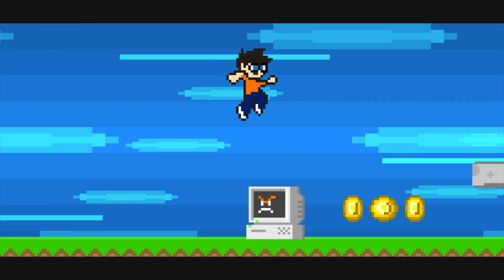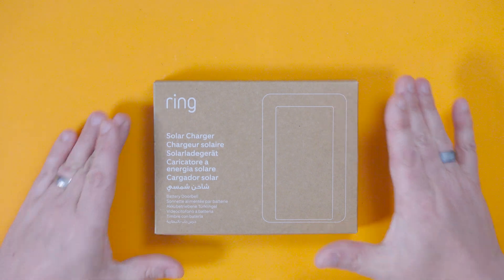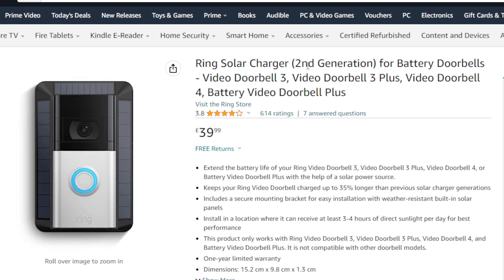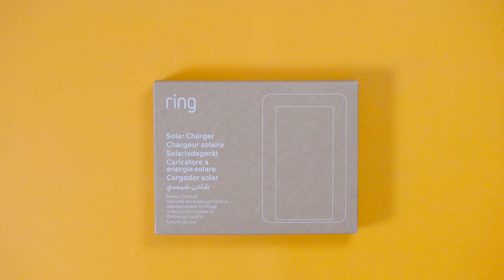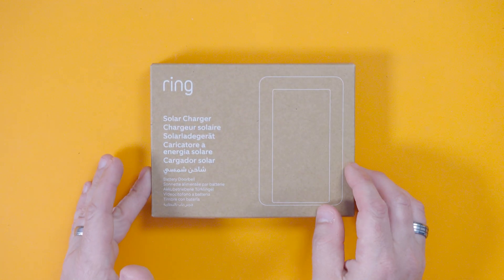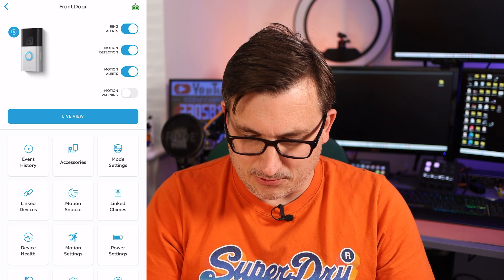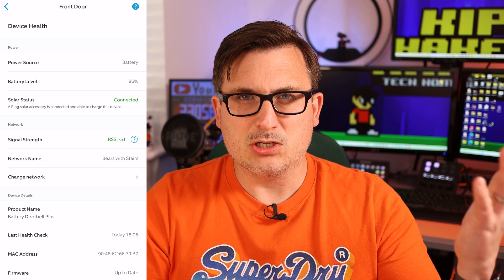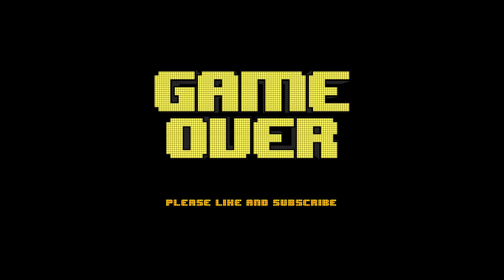Charge you Ring Battery Doorbell with the SUN! Ring Battery Doorbell Solar Charger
In today's video, I'm following up on my Ring Battery Video Doorbell Plus video, and adding Solar Charging for the battery inside, to hopefully increase the time between charging the batteries.

The one I'm installing in this video is the Ring Solar Charger (2nd Generation) for Battery Doorbells (UK / USA - Not Available )

If you have a Ring Video Doorbell 2 this is the one you need - UK / USA - it is a slightly different design, but the concept is the same!

Does this Ring Solar Charger for Battery Doorbells actually work, and will it stop the battery needing charging so often?! Watch and see!

00:00 Introduction
00:10 Roll Titles
00:26 Why add solar charging to your Ring Battery Doorbell?
01:02 Introducing the Ring Solar Charger
01:31 Make sure you buy the RIGHT Ring Solar Charger
02:15 This WON'T work on this Ring Doorbell
02:38 Positioning your Ring Solar Charger is important!
03:06 Unboxing the Ring Solar Charger
06:36 Does the Ring Solar Charger work indoors?!
07:04 How to Install the Ring Doorbell Solar Charger
10:05 Testing the Ring Solar Charger in the App
11:07 How the Ring Solar Charger is performing a few days in..
11:58 Wrapping Up and Conclusions on the Ring Solar Charger
13:00 GAME OVER!